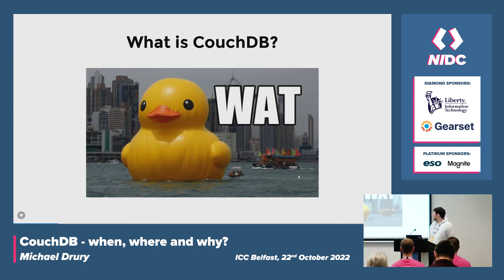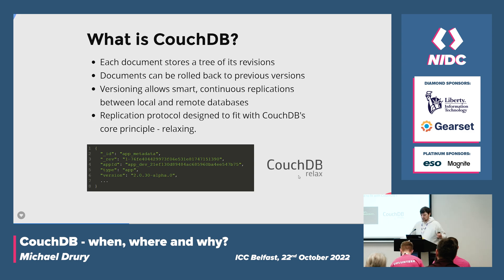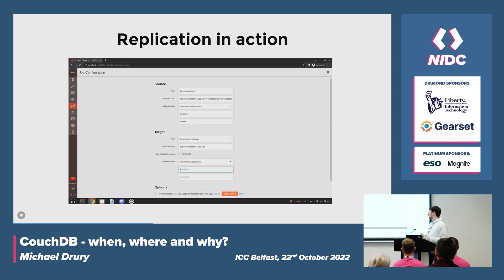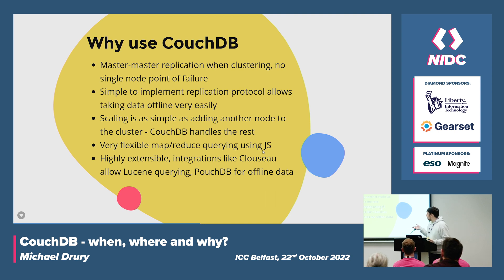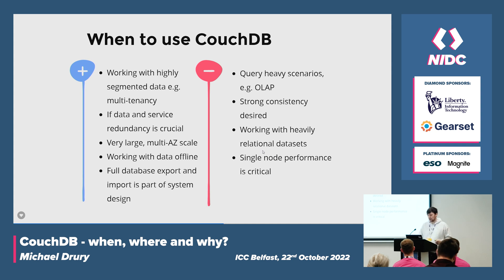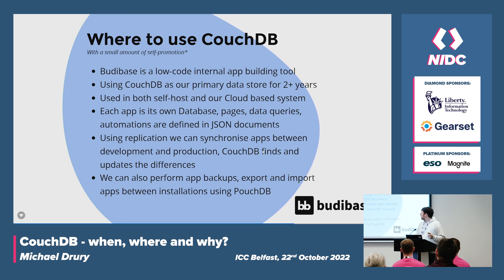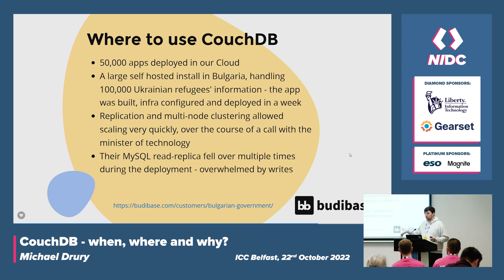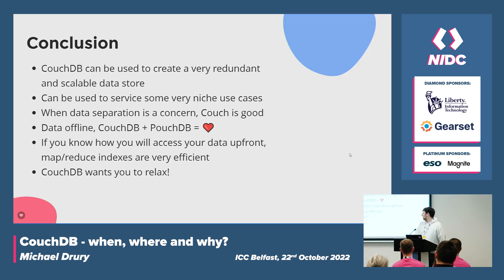Lightning Talk: CouchDB - when, where and why? - Michael Drury - NIDC22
A quick talk about the pros and cons of CouchDB, a niche but powerful when used correctly database.

CouchDB is a distributed document store which is believed by some to be one of the first major NoSQL databases to find a place in large scale enterprise deployments.

Talk will focus on experience of using CouchDB in a large scale production environment for two years now with take-aways around:

1. What has worked well, discussing data replication features, sharding, clustering, redundancy and scaling.
2. What hasn’t worked well, such as trying to handle data with OLAP needs (highly query-able, very relational) with CouchDB - virtualised deployments vs bare-metal deployments and so on.
3. Discussing how CouchDB can be very query-able at scale, using search indexes based on Lucene.

Key learnings will cover what I’ve found CouchDB is incredibly good at, some of these putting it in a very unique position, such as deploying multi-tenant data in a very secure and segregated manner. This will be somewhat specific to our use-case at Budibase as it is a perfect example of what CouchDB is good at (a direct quote from Jan Lehnardt one of the creators of CouchDB).

Recorded at Northern Ireland Developer Conference 2022
Saturday 22nd October 2022 in the ICC, Waterfront Hall, Belfast